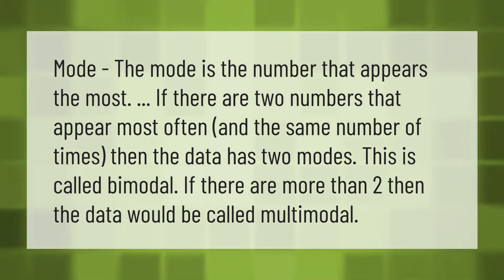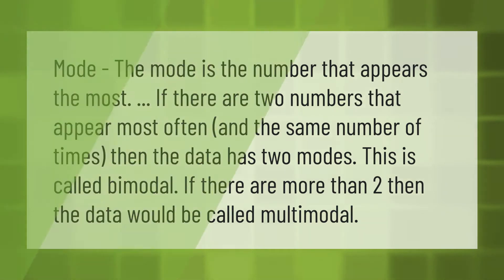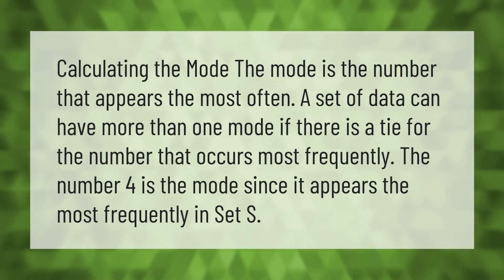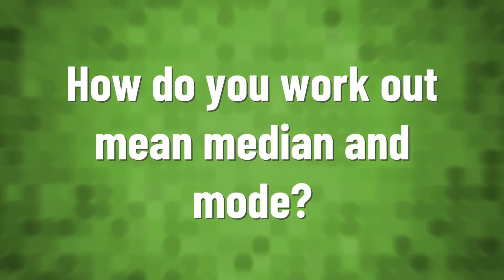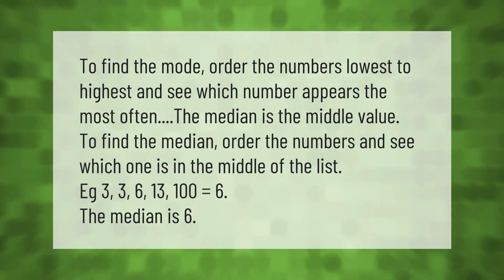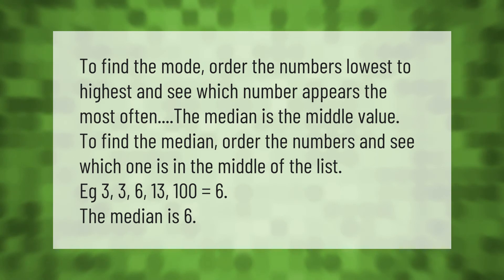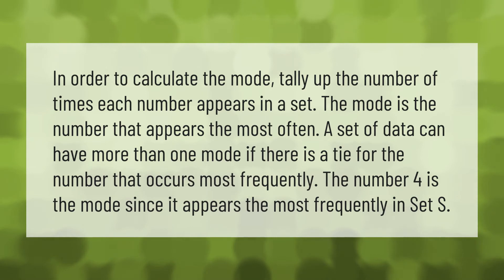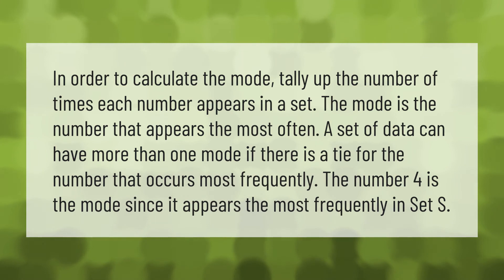What if there are 2 modes?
00:00 - What if there are 2 modes?
00:36 - What is the mode if there is a tie?
01:02 - How do you work out mean median and mode?
01:36 - How do you find the mode if there are more than one?

Laura S. Harris (2021, April 9.) What if there are 2 modes?
    AskAbout.video/articles/What-if-there-are-2-modes-234135